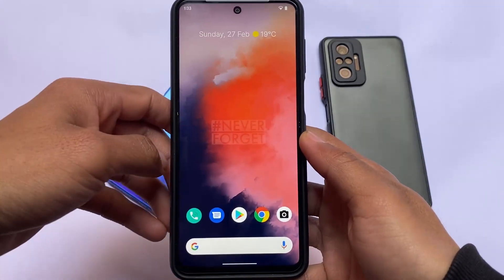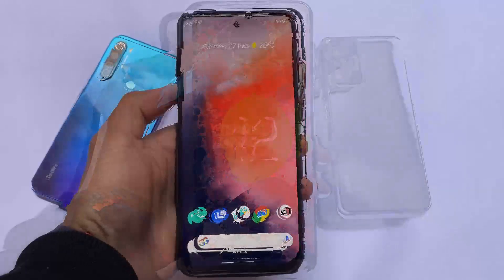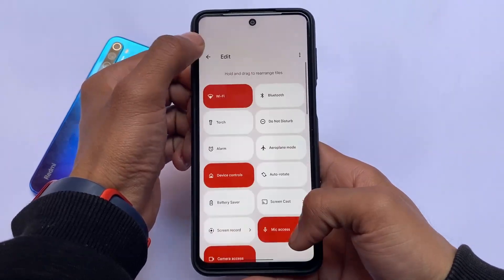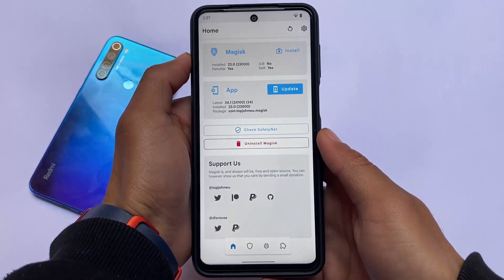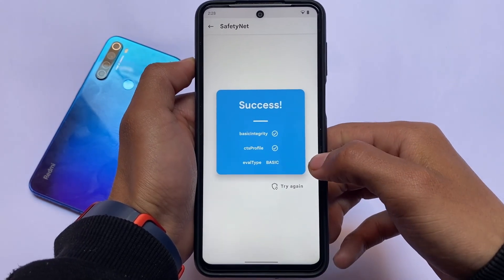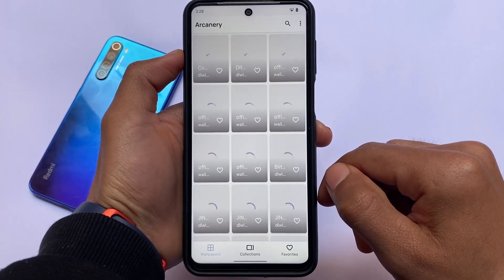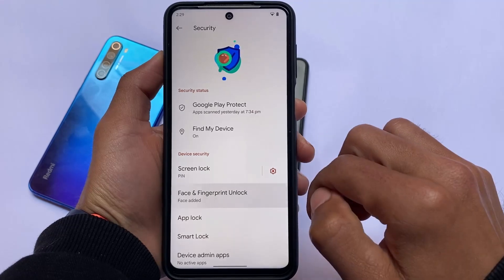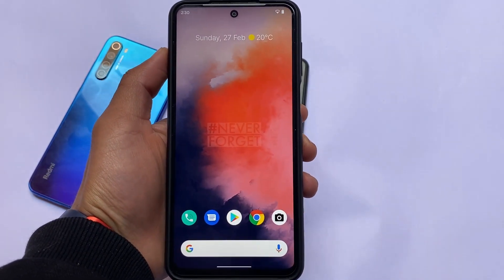ANDROID 12 Custom ROM with Face Unlock & App Lock | ft. Project Arcana 😯🔥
Hey guys, What's Up? Everything is good I Hope. In this video, I'm gonna show you " ANDROID 12 Custom ROM with Face Unlock & App Lock | ft. Project Arcana ". Make Sure to watch this video till the end to understand everything.